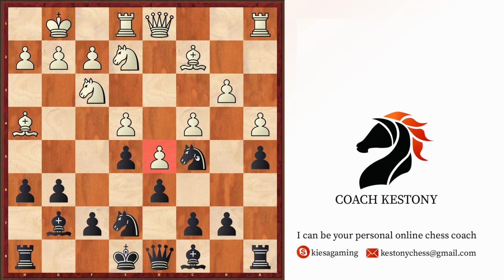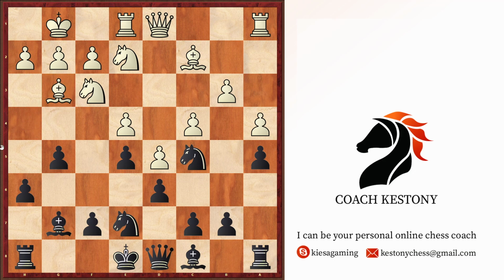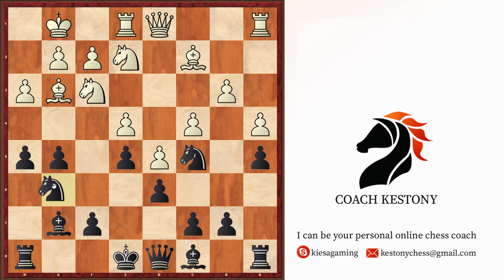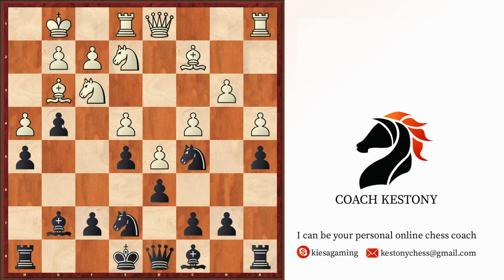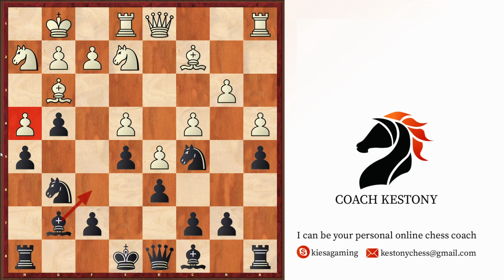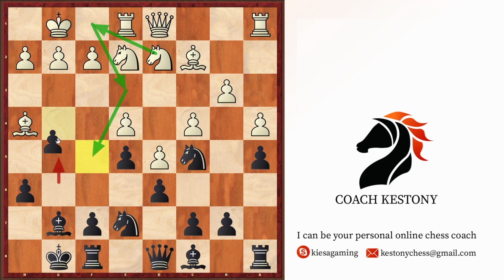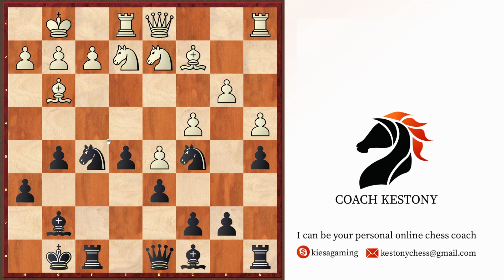Chess Strategy In Closed Positions